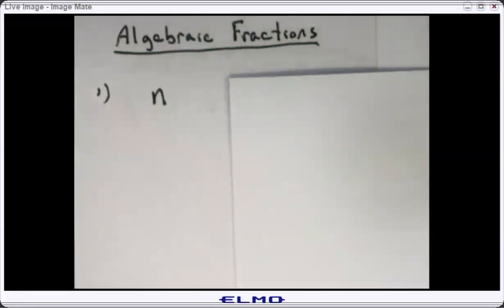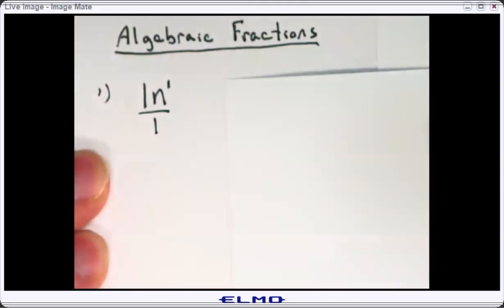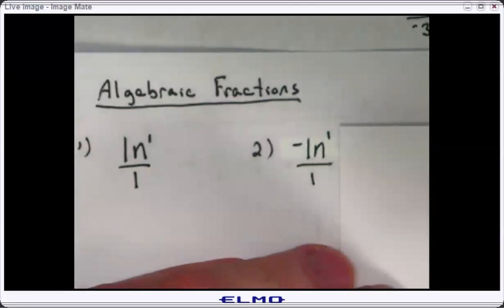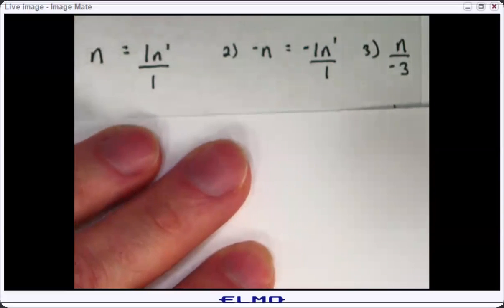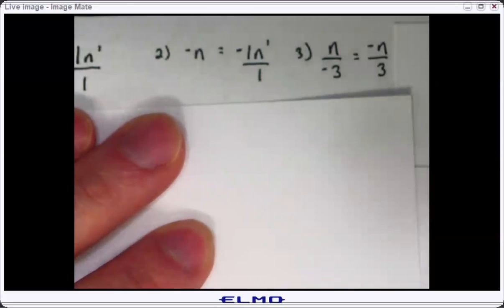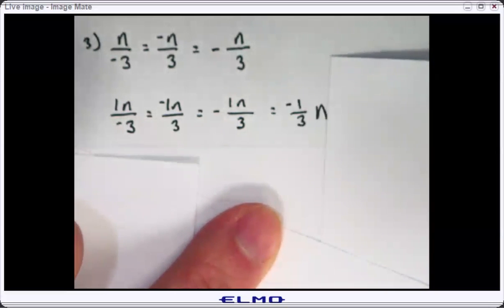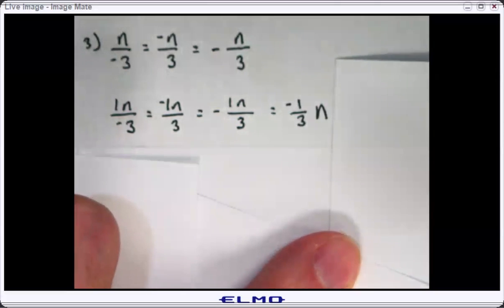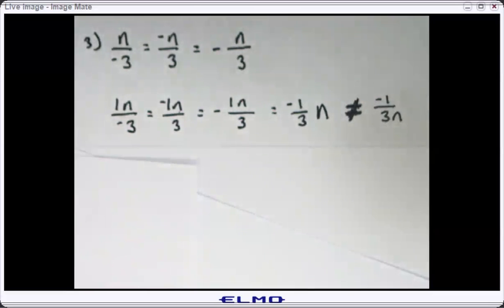Algebraic Fractions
This video teaches about Algebraic Fractions.